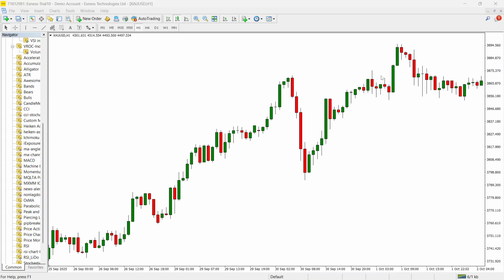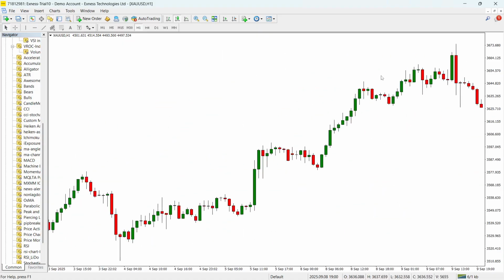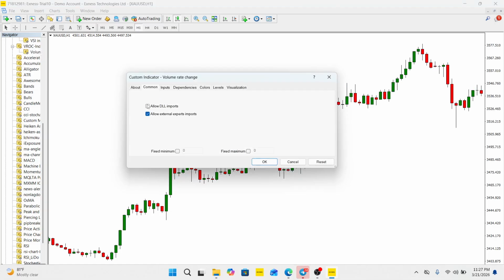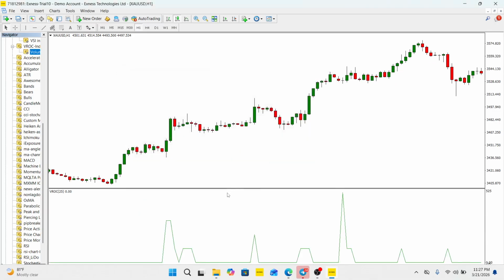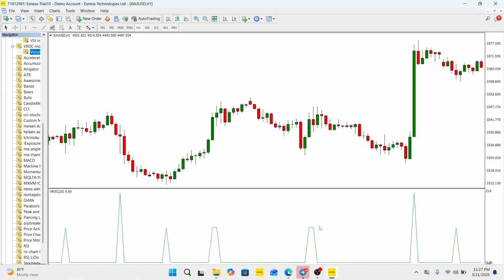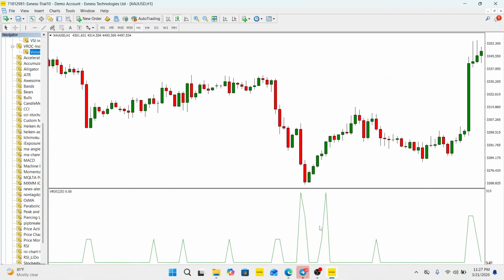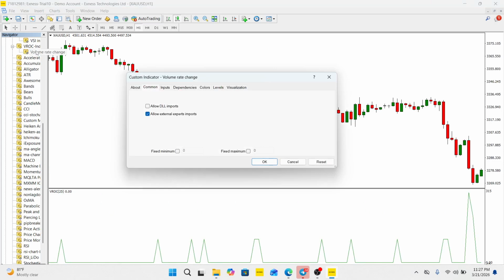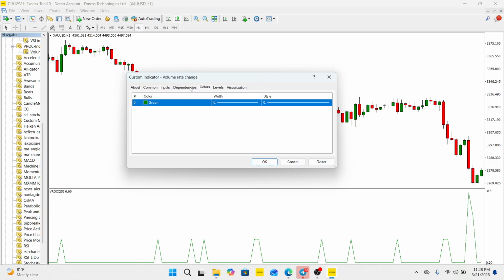Volume Rate Of Change Indicator for MT4 – VROC Volume Momentum Tool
The Volume Rate of Change (VROC) Indicator for MT4 measures how quickly volume is changing over a set period, plotting a line around zero to highlight surges and contractions in trading activity. Traders use VROC to confirm or question trade ideas based on whether volume is increasing in the direction of a move or fading as prices change.

In this video, you’ll see how the VROC line is calculated and displayed, how to interpret positive and negative readings, how to choose lookback periods that match your style, and how to integrate this indicator into your broader technical or fundamental trading framework.